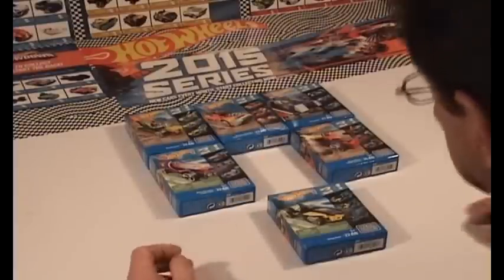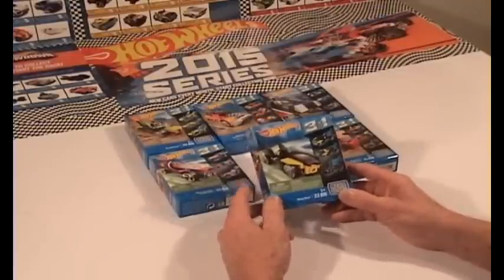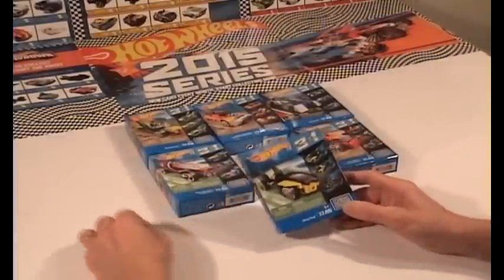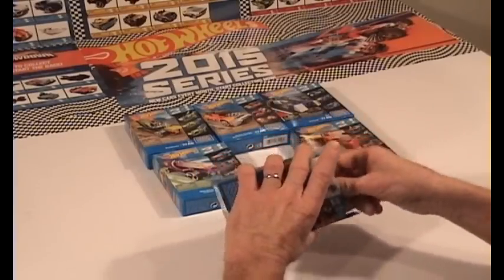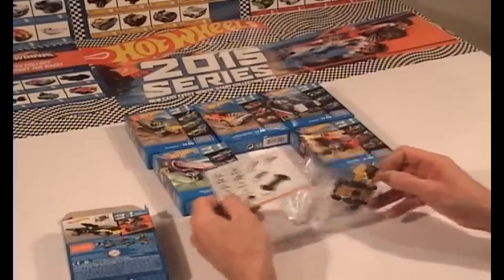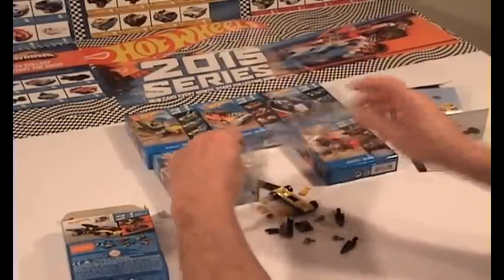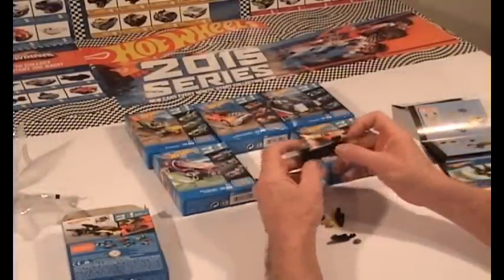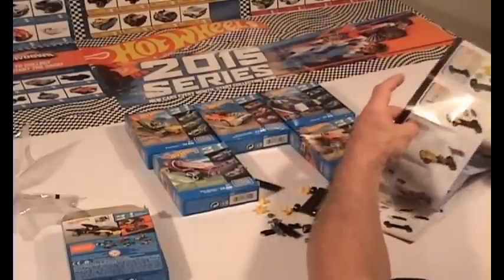Hot Wheels Mega Bloks Car Builder Sets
Mega Bloks Hot Wheels Car Builder Sets are fun to put together! Watch as we build the Hot Wheels Mega Bloks Car Builder Set.

We've got shirts, hoodies, stickers and mugs to let everyone know you watch Hot Wheels Tv! And don’t forget the Official Mike Zarnock Hot Wheels Coloring Book! goes right back into the production of more new episodes of Hot Wheels Tv!